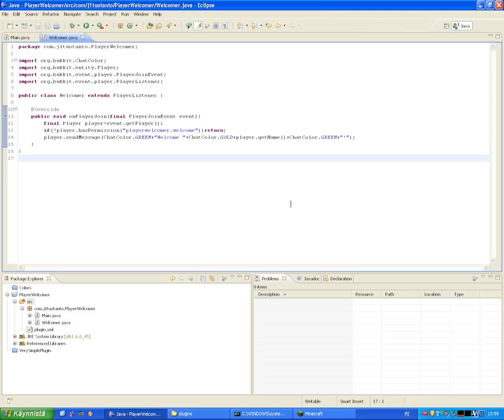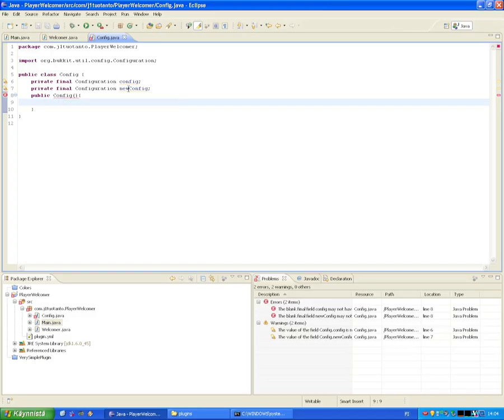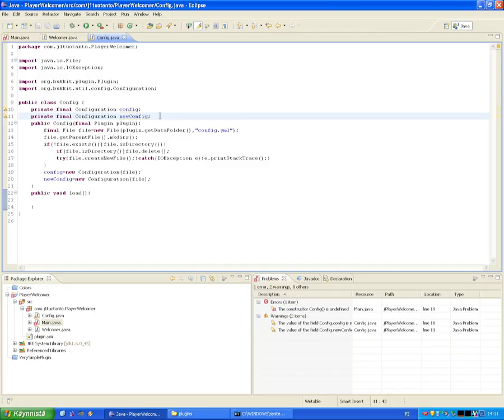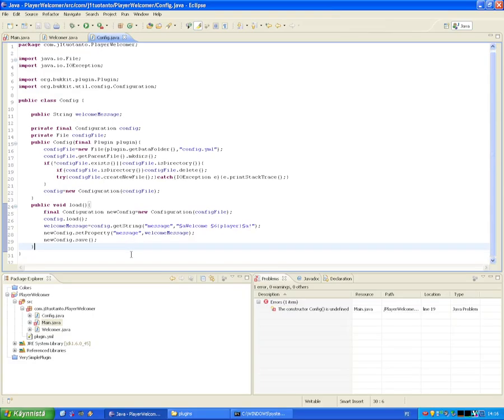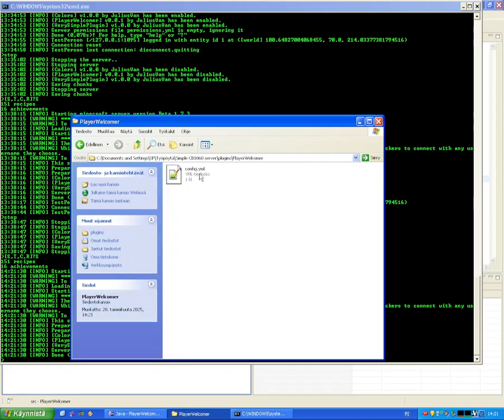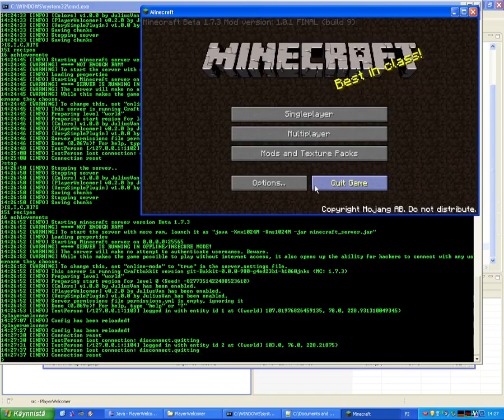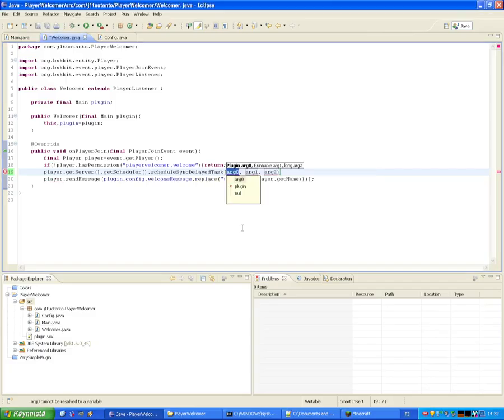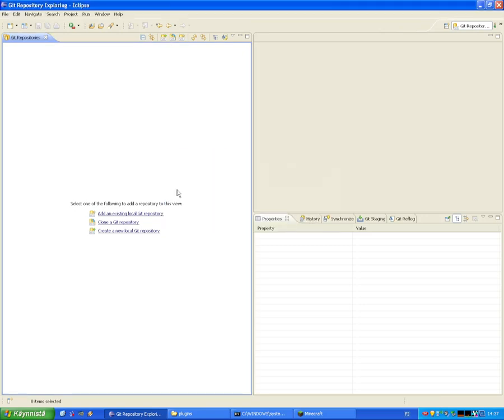Minecraft Beta 1.7.3 Plugin Tutorial 5: Adding configuration and scheduler to our plugin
CraftBukkit 1060 plugin tutorial for Beta 1.7.3 Server development.

0:00 Adding configuration to our plugin
1:00 Changing more eclipse settings (optional)
2:00 Short tutorial into code visibility on java
3:00 Continuing adding configuration to our plugin
18:30 Exporting and testing our new configuration
20:00 Adding config reloading to our plugin
26:45 Adding scheduler for delayed message
30:15 Testing our plugin
31:00 Restructuring our plugin
31:45 Building and testing final version of the plugin